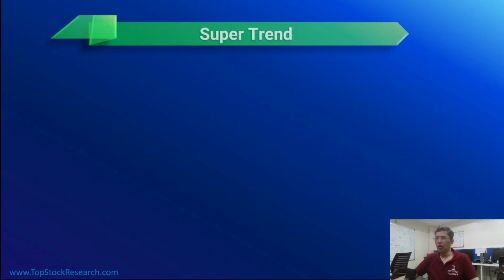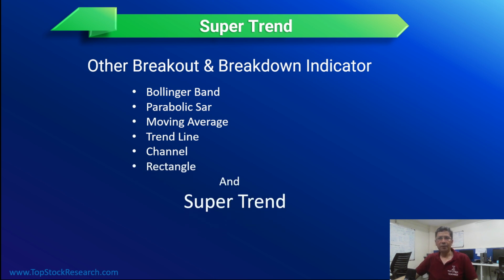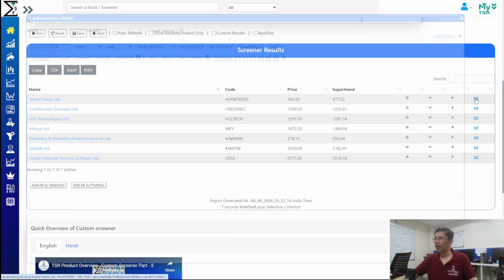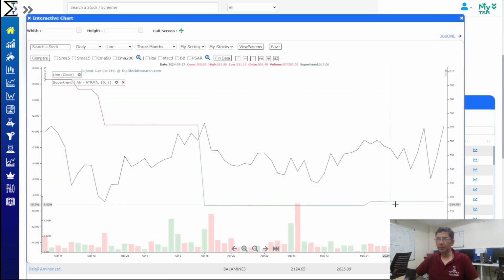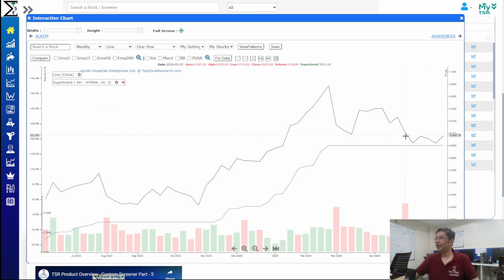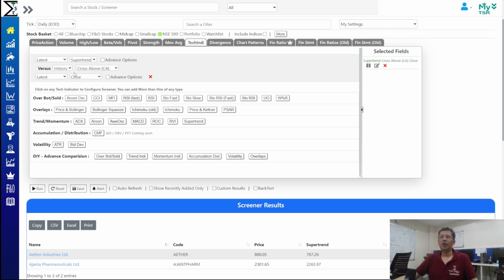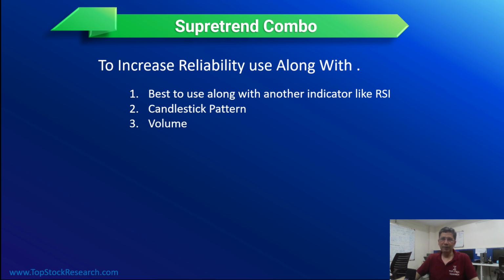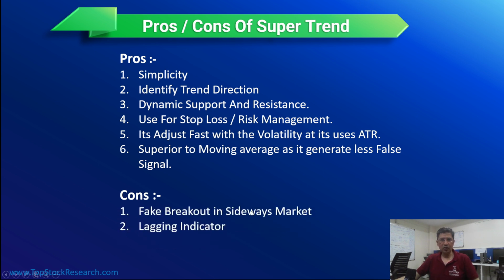Supertrend Screener |Trading Strategies | TSR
In this video, we explain the Super trend Indicator and its usefulness in your overall stock analysis and then we take you to real examples on how to screen them in TopStockResearch.

अंग्रेजी समझ में नहीं आती, कोई बात नहीं, एक अलग हिंदी वीडियो है।

Super trend Indicator n TSR

1.Cross Above / Below
2.Trending Up and Down
3.Flat Bullish and Bearish Line
4.Taking Support And Resistance

1.Supertrend Indicator With Example
2.Supertrend Formula and Setting
3.Supertrend Use Case
4.Strategies On Supertrend in TSR
5.Supertrend Combo
6.Supertrend Pros and Cons

All these strategies can be created using  Custom Screener